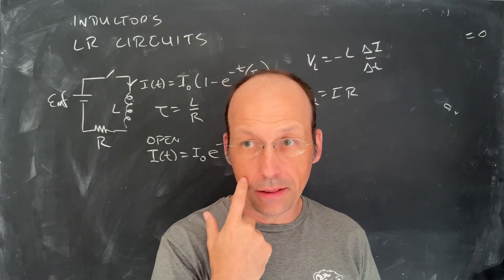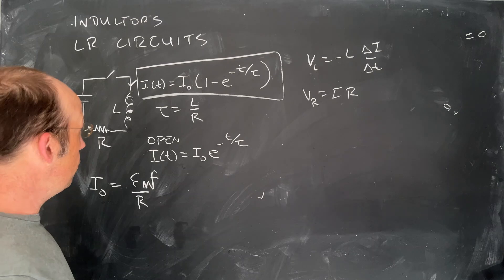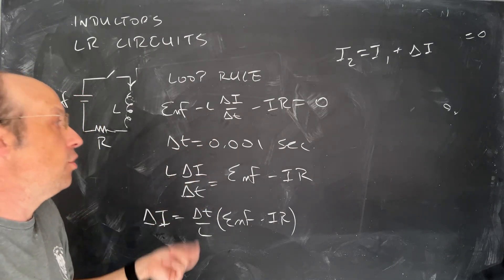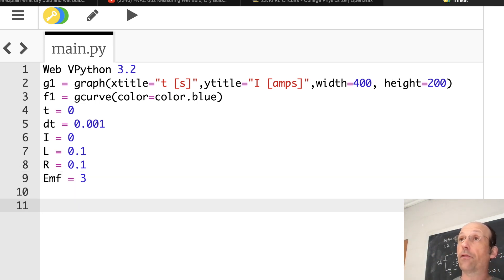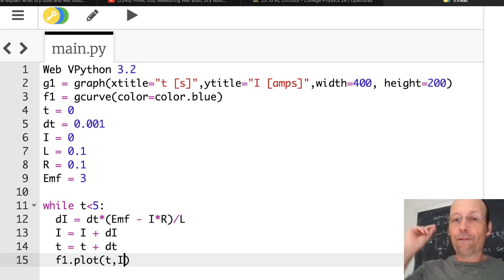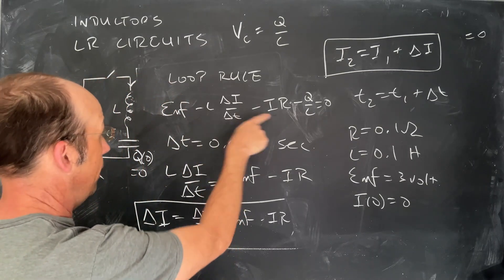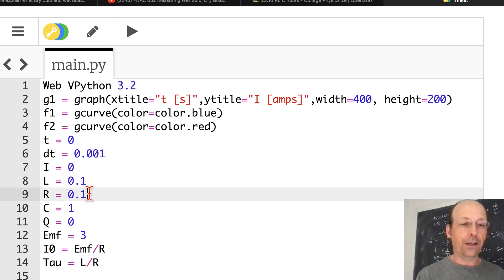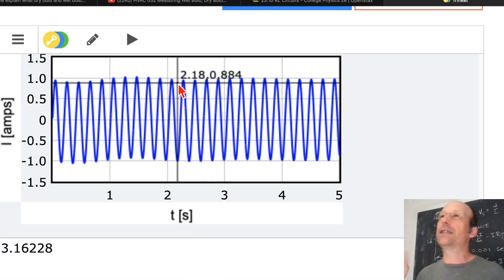Python Physics: Modeling an LR and LRC Circuit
Here is a python model for an LR circuit and an LRC circuit.